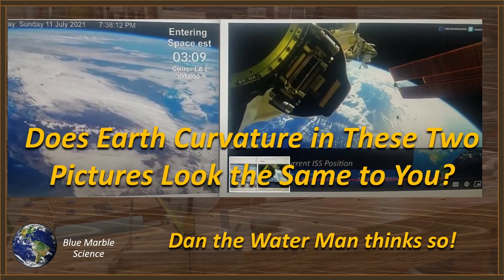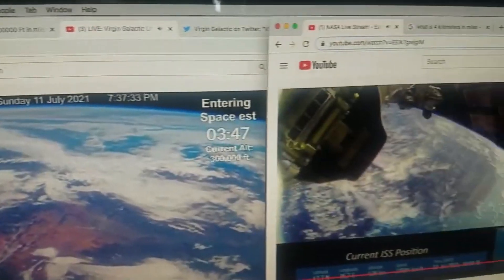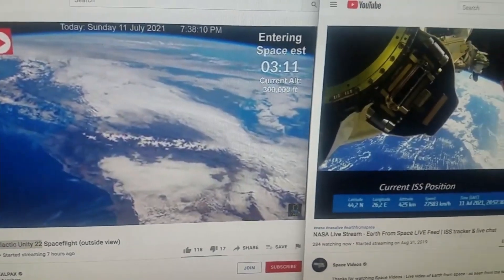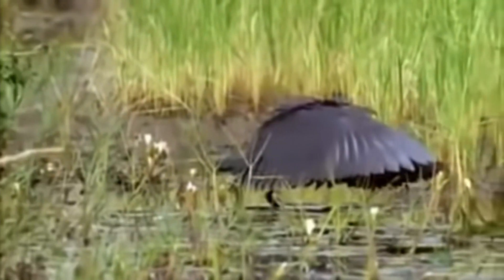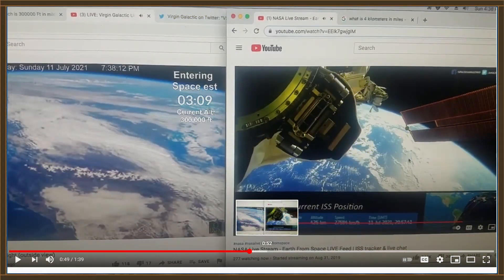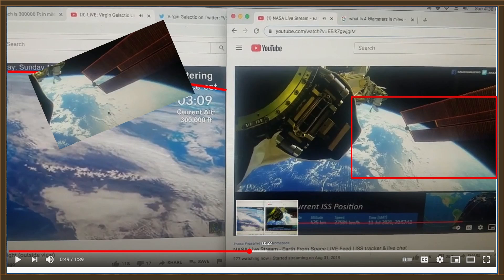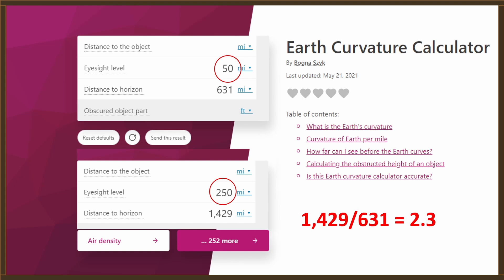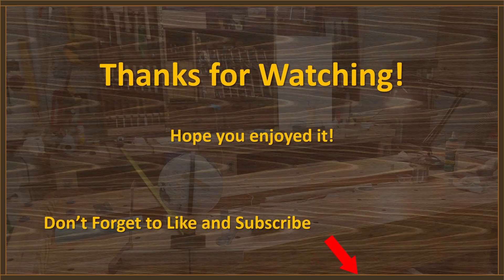Dan the Water Man and Globe Proof Thanks to Virgin Galactic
Dan the Water Man looks at two photo's from two very different altitudes and thinks the curvature looks the same. I think not Dan!